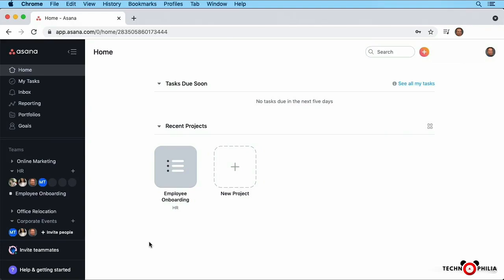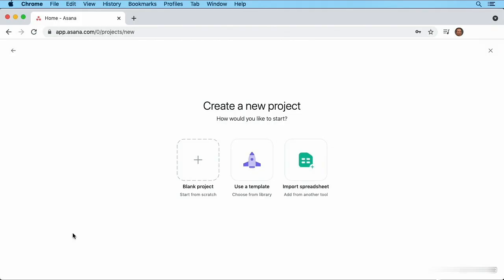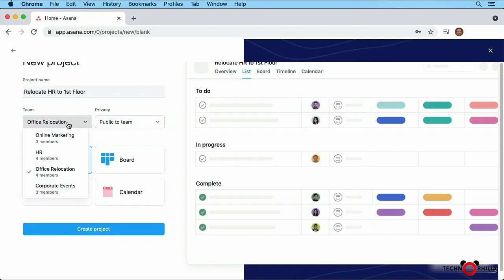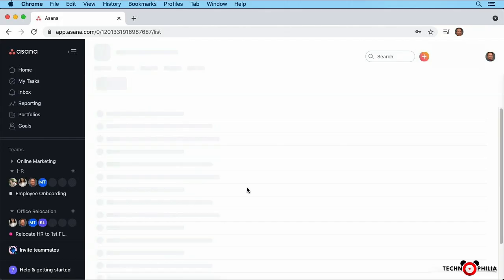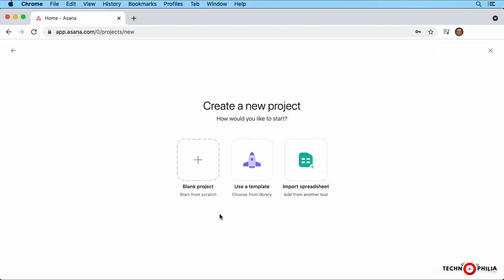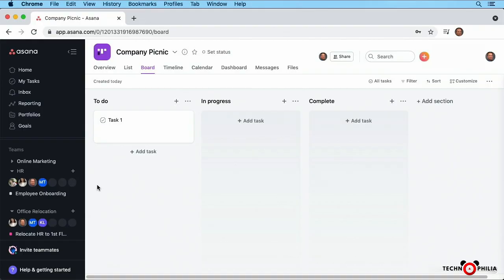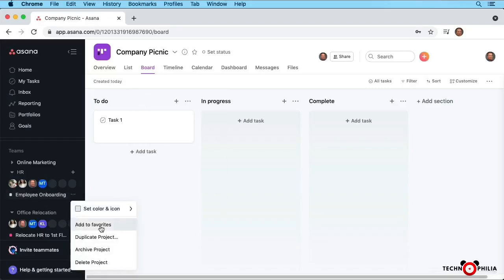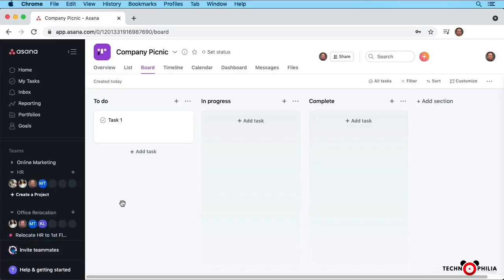How To create and delete Project in Asana Tool | Project Management Tool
In this simple and clear tutorial, you will learn how to create and delete a project in the Asana tool step by step. This video is made especially for beginners who want to start managing their tasks in an easy way. We will guide you through setting up a new project, naming it, and choosing the right settings to organize your work better.

You will also learn how to delete a project when it's no longer needed, without any confusion. This video is perfect for those who are just getting started with Asana and want to keep their workspace clean and organized. Watch now to take full control of your project list in Asana!